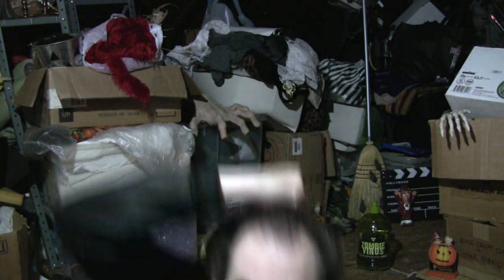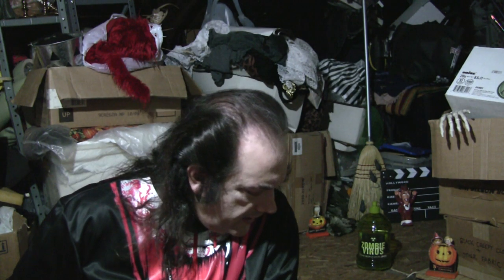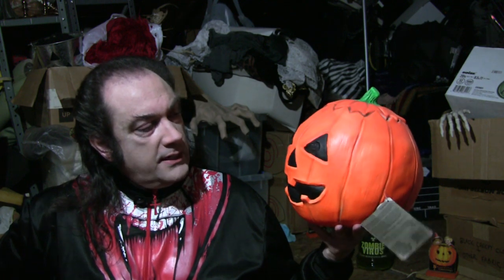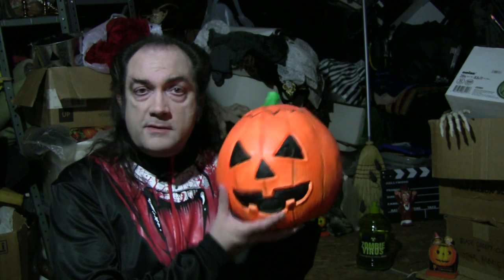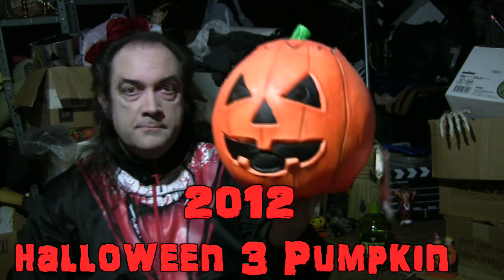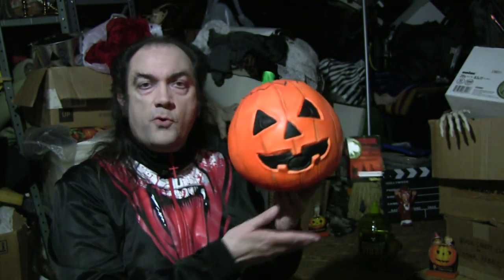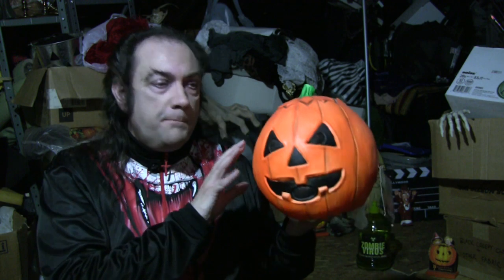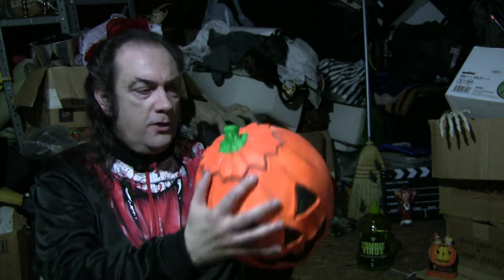Mask Fan Attic: 2012 Don Post Pumpkin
A look at a much-maligned last gasp from Don Post Studios.